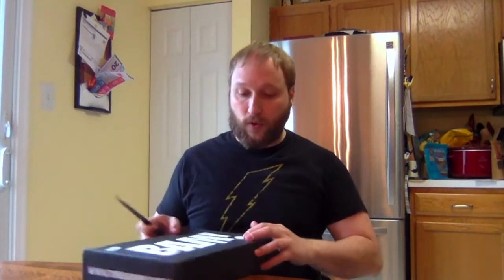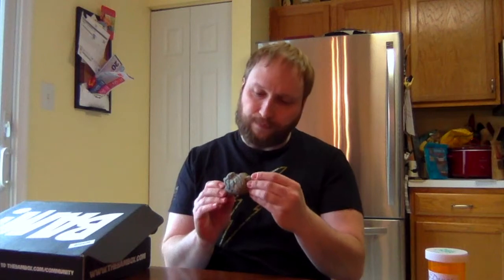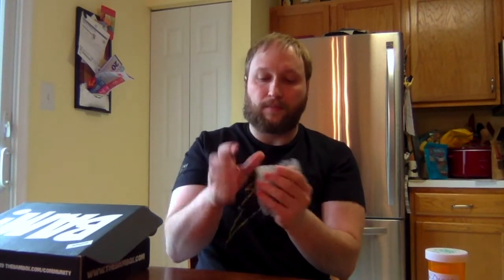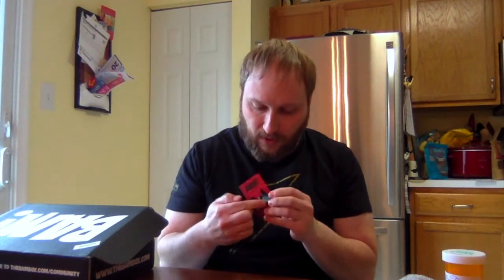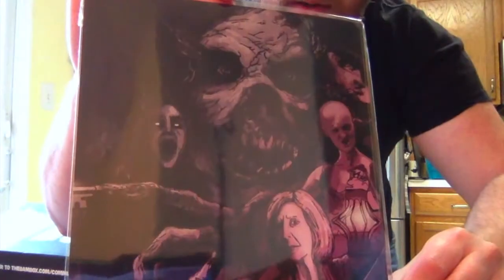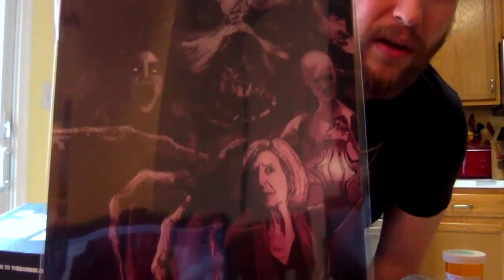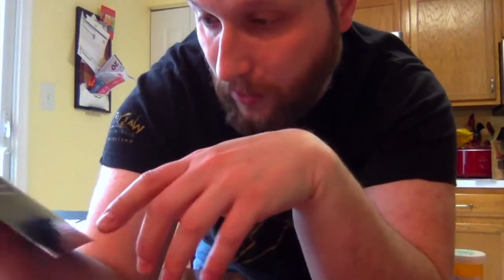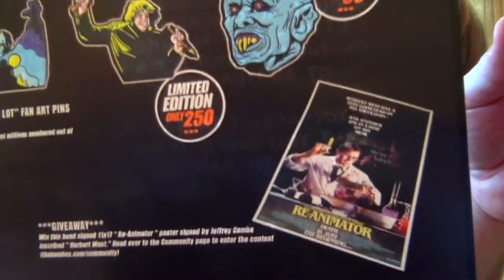Bam Box Horror Unboxing - (January 2018)